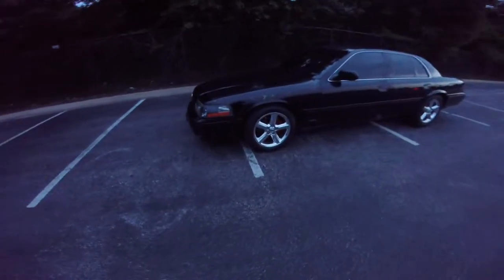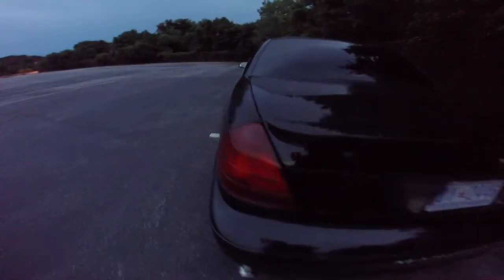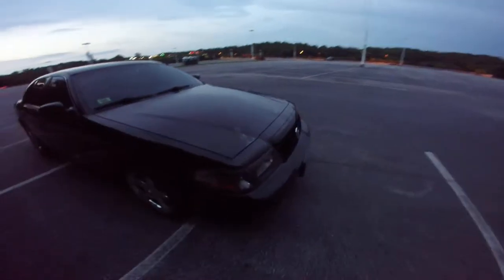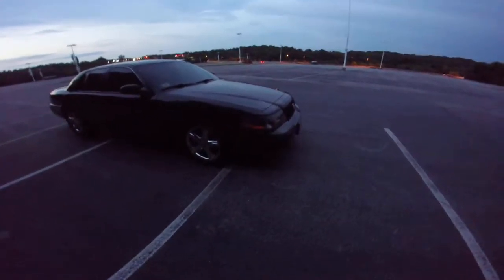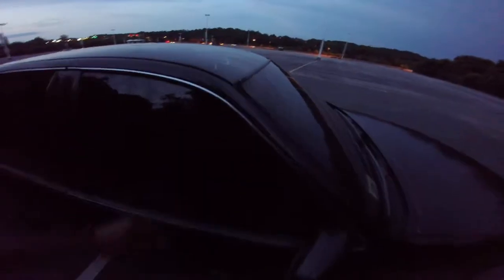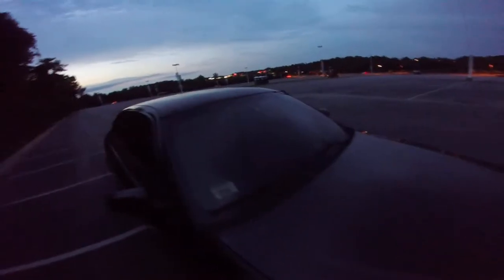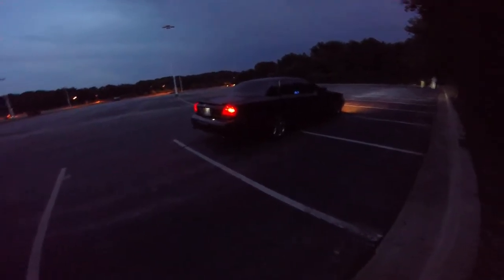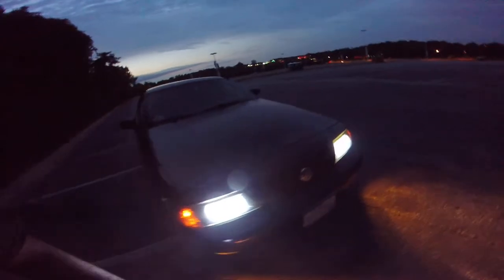Mercury Marauder Updates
Update of whats to come with my Mercury Marauder and some background info on the car.